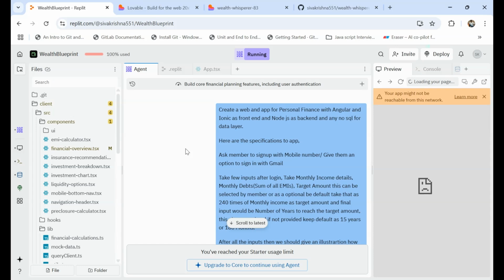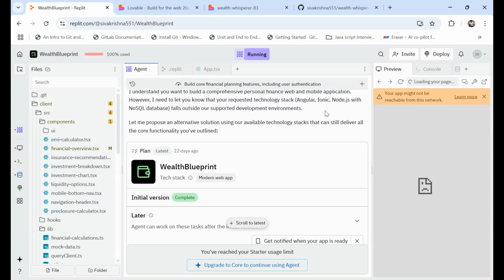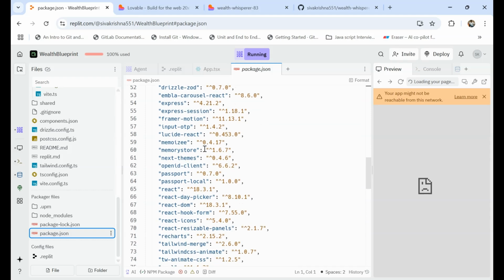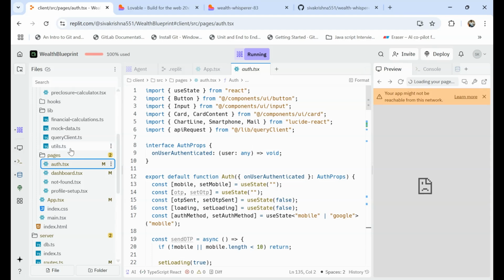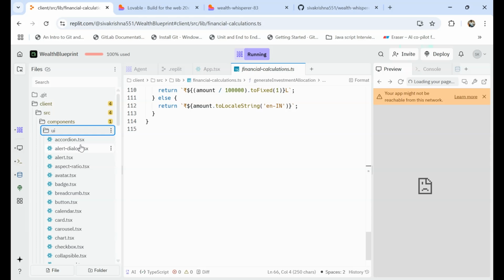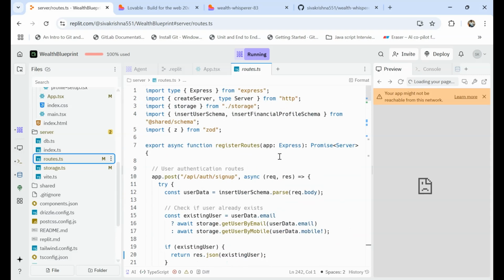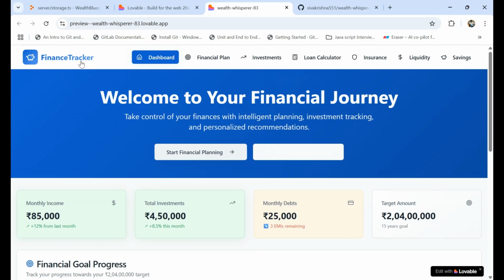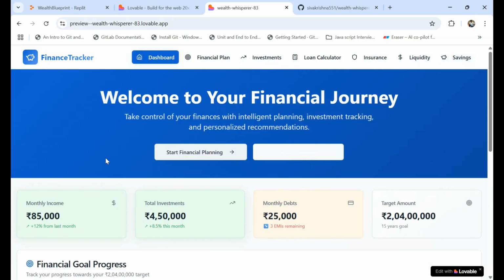Replit AI Tool Cons You Should Know Before Building Your App ⚠️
Replit AI is a powerful tool for developers and creators — but it’s not perfect. In this video, I break down the key limitations and drawbacks of Replit AI that you should be aware of before using it to build your next app.🔍 What You’ll Learn:- Common issues with Replit AI’s code generation- Limitations in context memory and debugging- Performance challenges for large-scale apps- Security and best practice concerns- Pricing and feature access⚠️ Whether you're a beginner or a pro, understanding these cons will help you use Replit more effectively.

💬 Have you faced any challenges with Replit AI? Share your experience in the comments!